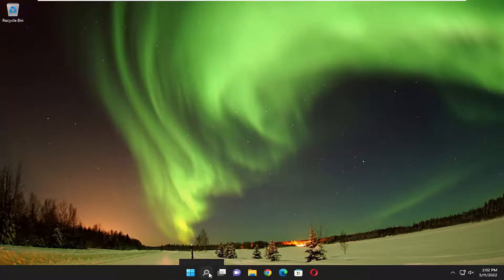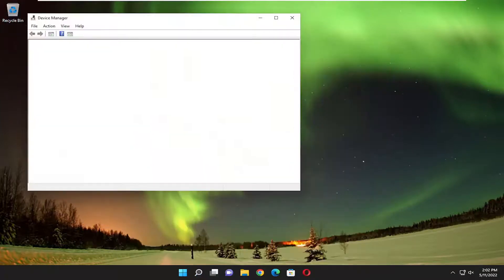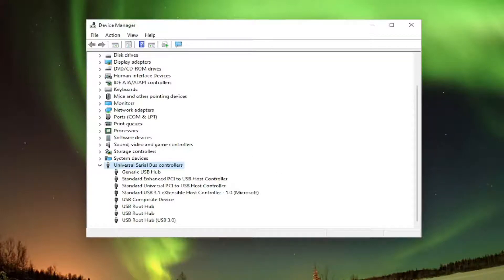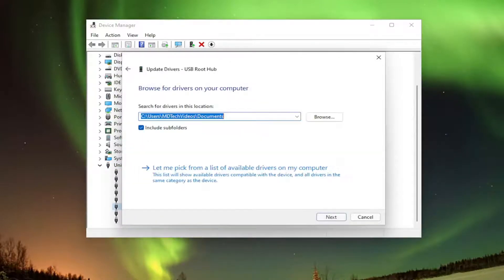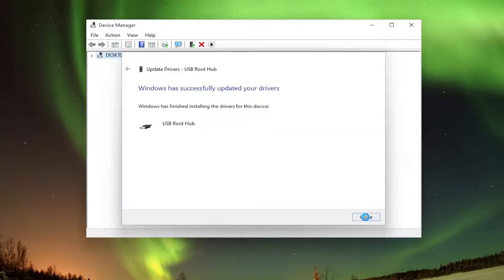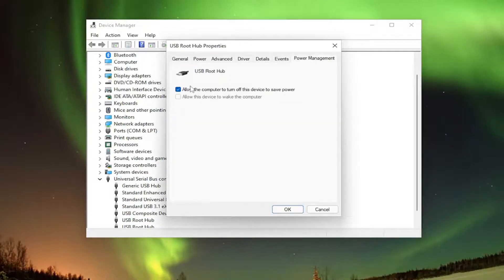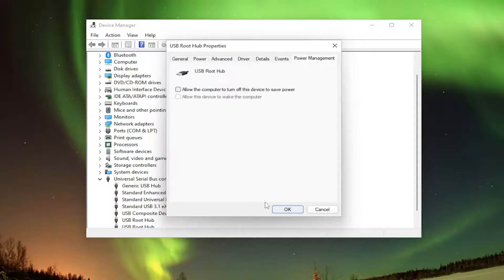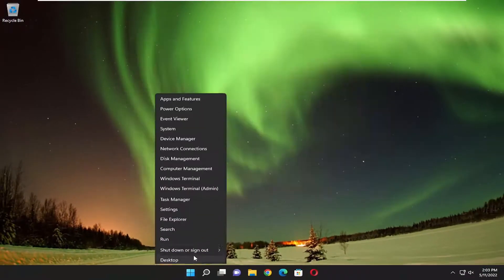How to Fix USB Drive Not Recognized or Not Working in Windows 11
The Universal Serial Bus (USB) is the gold standard port for connecting most portable devices to a PC. Whether it’s a keyboard, a camera, a portable hard drive, or even a little desk fan, it’s quite likely that you’ll use a USB cable to connect and power it.

The plug-and-play nature of USB makes it easy to connect all kinds of devices to your Windows 11 PC, but what if things go wrong? If your USB stops working on Windows 11, there could be any number of causes, from a faulty cable to missing drivers (and plenty more).

Many users utilize portable USB drives to transfer files between PCs. Although Windows 11 is a brand new OS, the same old USB device issues can arise on it. USB device not recognized errors are among the most common ones on Windows platforms.

Some users have already needed to fix the USB device not recognized error in Windows 11. That issue shows up when they plug their USB drives into PCs. When they insert their USB drives into ports, this error message appears:

USB device not recognized. The last USB device you connected to this computer malfunctioned, and Windows does not recognize it.